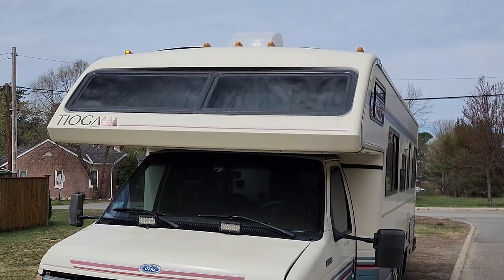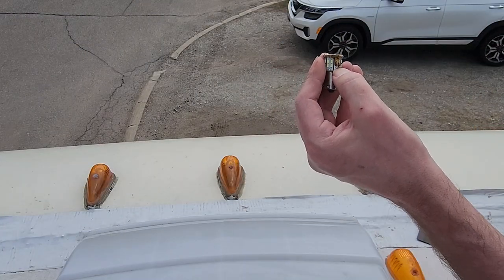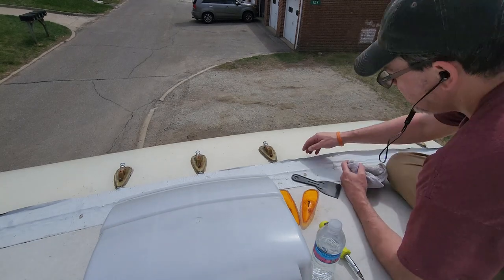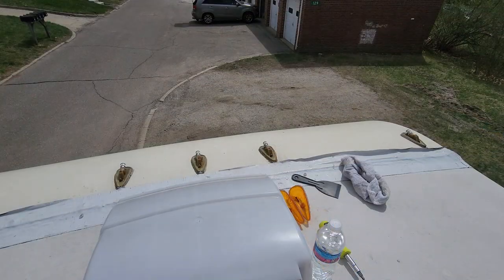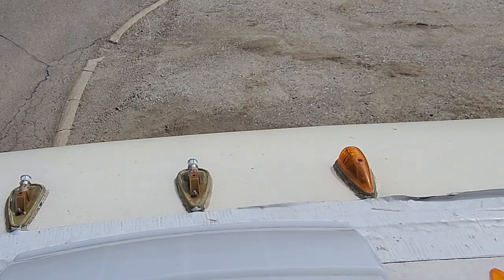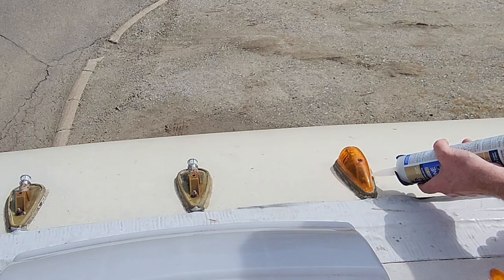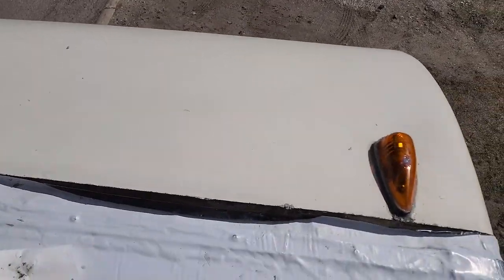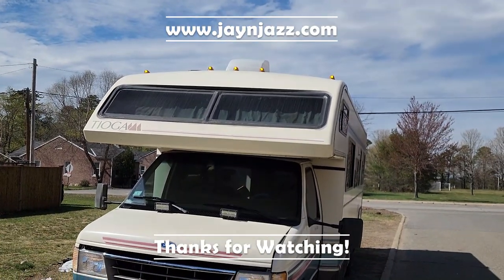Repair clearance lights on RV - LED Upgrade - 🚐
We upgraded these clearance lights to LED a few years back as well as replaced the lens covers. Today we are cleaning them up and replacing some bulbs that have blown out.

- LED Bulbs

Please also share and comment if you enjoy our content.

Along the Way with J&J:
Jay & Jazz, part-time travelers with full-time dreams. Exploring as much of this world as possible and sharing some of our adventures with you!

With our Smart Car in tow and our traveling cat Paris, we spend part of our time exploring all that these United States has to offer from National Parks to Coastal Shores from Florida to Washington and everything in between.

We have taken our 1994 Fleetwood Tioga 28’ Class C motorhome across, up and down the country and back visiting all of the lower 48 states.

Traveling internationally too, as time and money allow. We have traveled to about 8 countries with most being in Europe.

Video © Along the Way with J&J

Social: Follow Us Everywhere!

Based on our RV we have come up with an exclusive design that looks good on almost anything.

Our Camera & Video Gear

Samsung Galaxy S10
Go-Pro Hero 6 Black
Nikon Coolpix B700
Canon Vixia HF R60
Dell XPS Laptop

Lynx Levelers
Parable Air Compressor
Rear Monitoring Camera

Music is from the YouTube Creator Studio and/or: